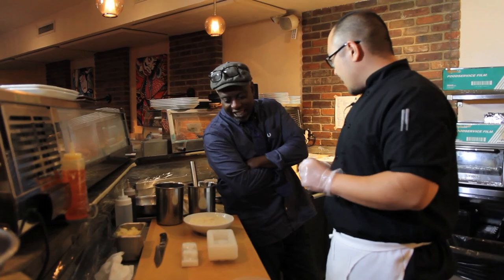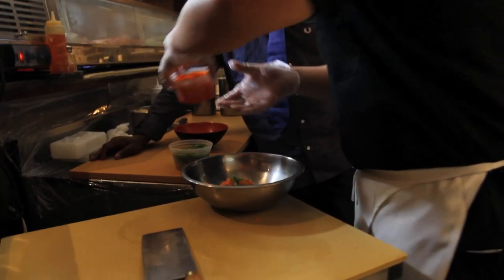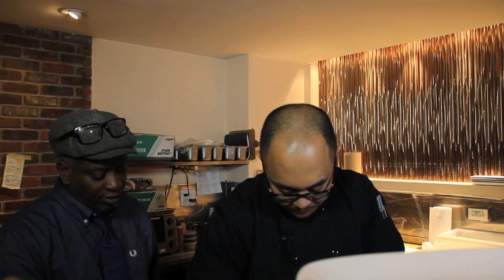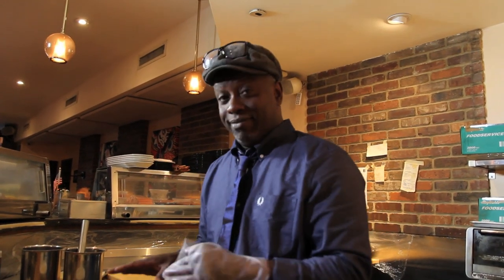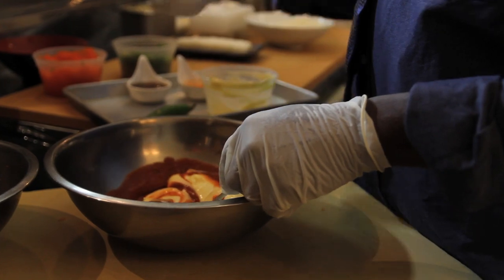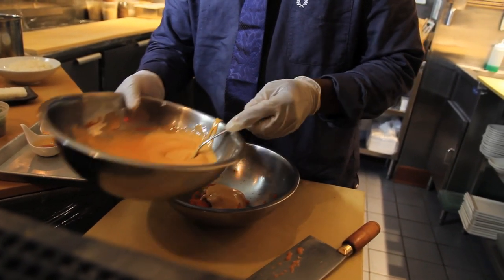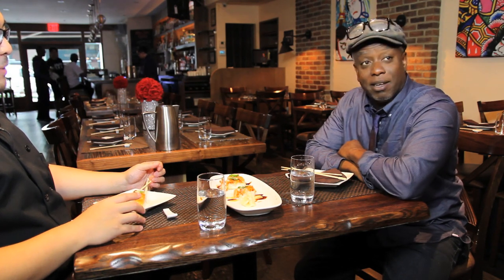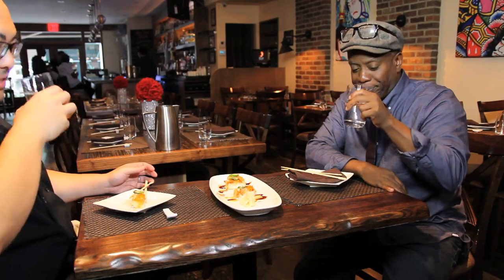Taste Of Metal - LIVING COLOUR's Corey Glover Makes Sushi! | Metal Injection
On this edition of Taste of Metal, our host Chef Brian Tsao puts Corey Glover of Living Colour to the test at the sushi bar!